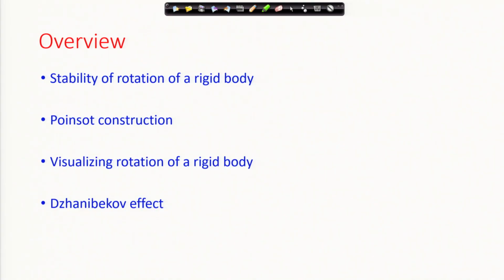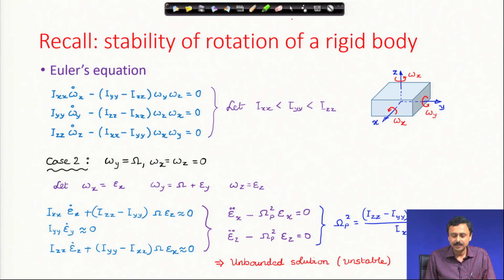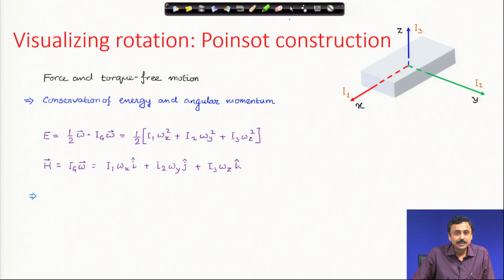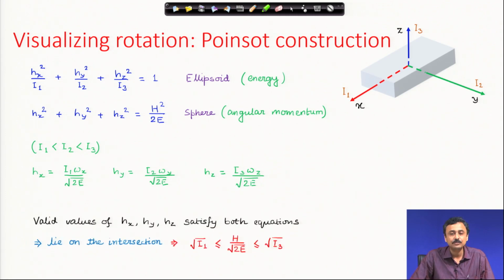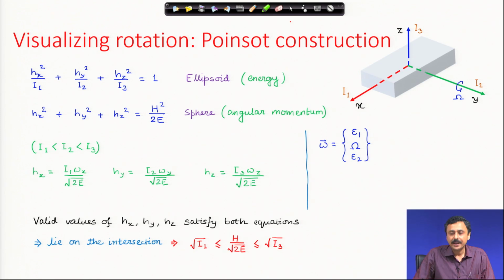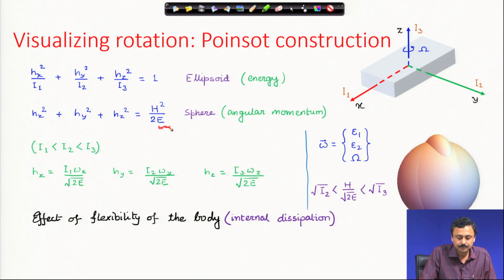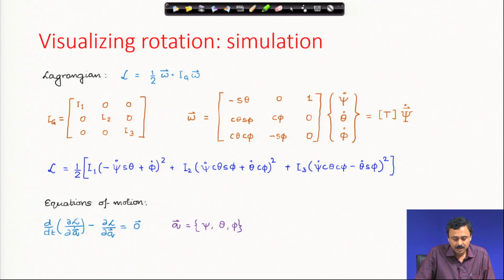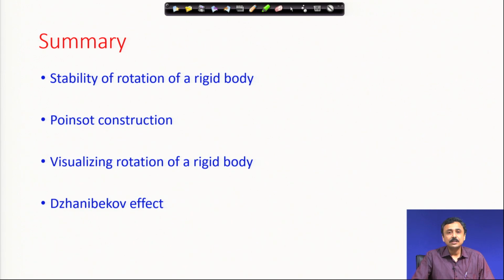Lecture 60: Intermediate axis theorem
Stability of spinning bodies, Poinsot construction, Dzhanibekov effect